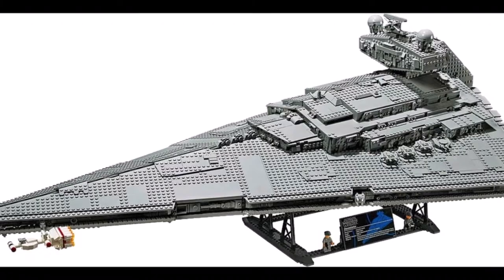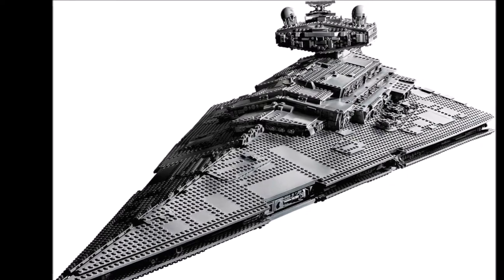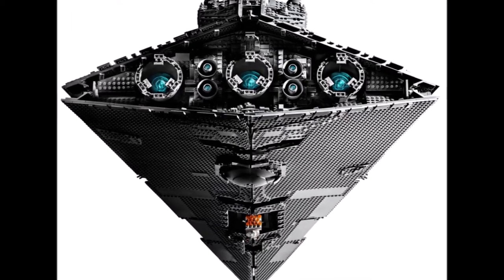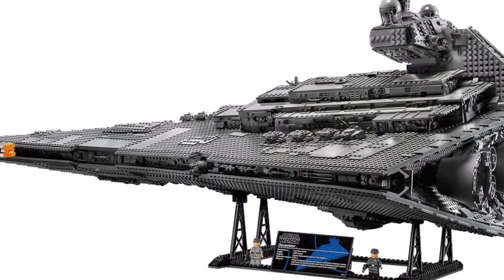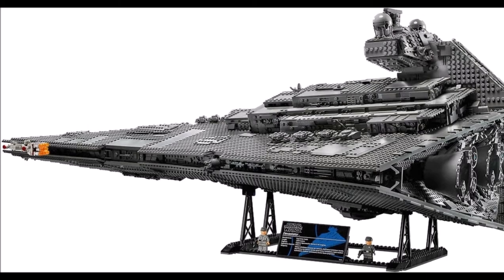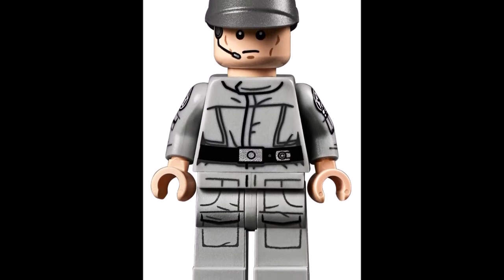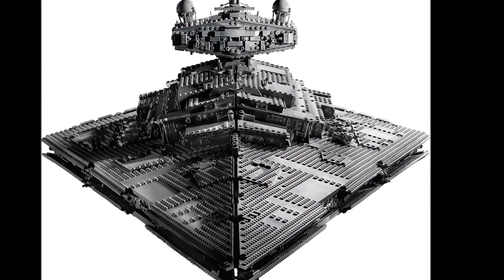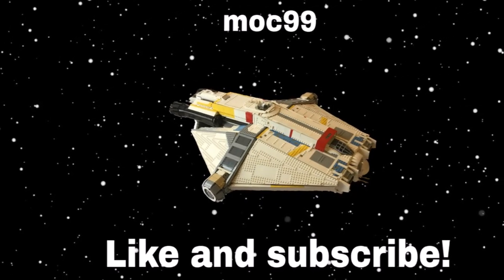LEGO Star Wars 75252 UCS Imperial Star Destroyer official pictures and information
Build and display an icon of the Galactic Empire – the Devastator. With over 4,700 LEGO® pieces, this Ultimate Collector Series 75252 Imperial Star Destroyer model captures all the authentic details of the starship as it appeared in the opening scene of Star Wars: A New Hope, including swiveling guns, a tilting radar dish, huge engine exhausts, intricate surface detailing and of course a buildable scale version of the Rebels' Tantive IV starship to chase down. This galactic civil war UCS set also includes a display stand with informational fact plaque and 2 Imperial minifigures, making it the perfect LEGO Star Wars collectible for discerning fans.  Includes Imperial Officer and Imperial Crewmember minifigures.
The Devastator Imperial Star Destroyer model features swiveling guns, a tilting radar dish, huge engine exhausts and intricate surface detailing.
    Also includes an attachable, buildable scale version Tantive IV starship for added Star Wars: A New Hope authenticity.
    With a display stand with informational fact plaque for the ultimate display piece.
    Also comes with 2 blaster pistol weapons.
    This Ultimate Collector Series set has 4,784 pieces.
    Inspire unforgettable Star Wars: A New Hope moments.
    The perfect LEGO® Star Wars™ collectible for fans of the Star Wars saga.
    UCS model on display stand measures over 17” (44cm) high, 43” (110cm) long and 26” (66cm) wide, and over 14” (37cm) high without stand.